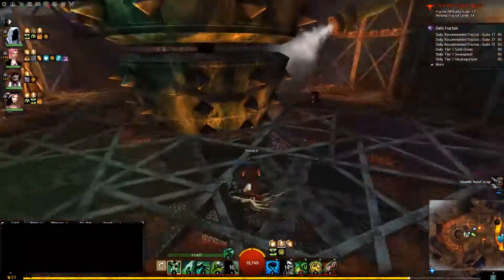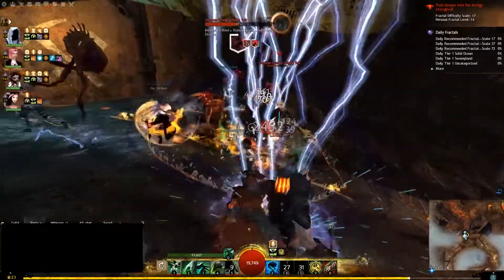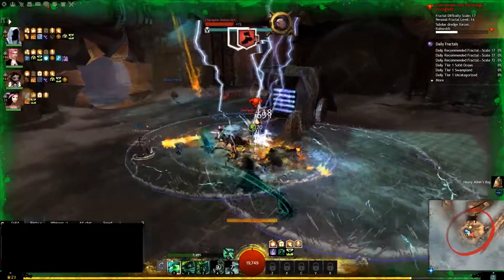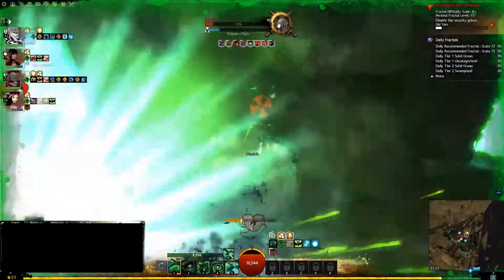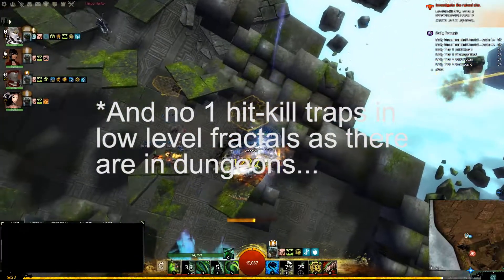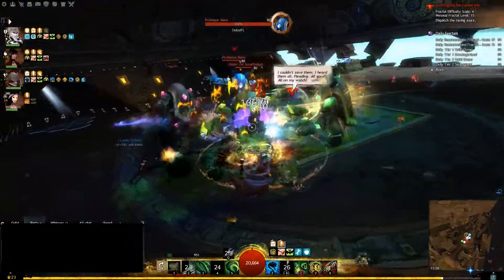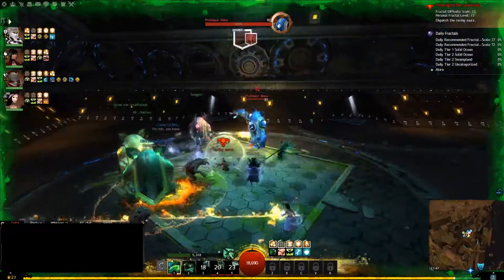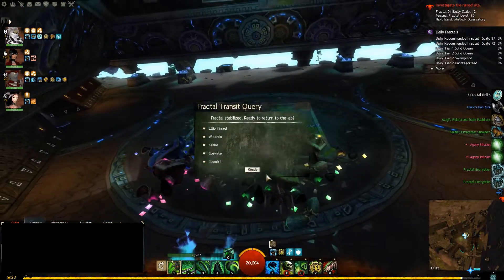Guild Wars 2 HoT: Road to Ascended Equipment 2017 - Part 2 [1080p 60FPS]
I've made some more progress towards acquiring ascended equipment! With some of the trinkets done, it's almost time to start preparing for the armour pieces! Which will be slightly more expensive and time-consuming...

-- Wedvin --